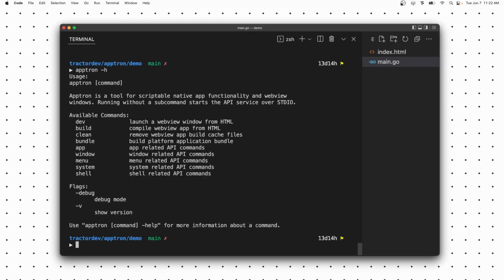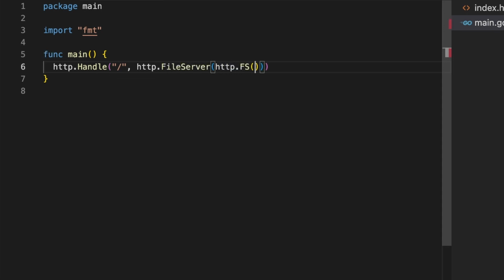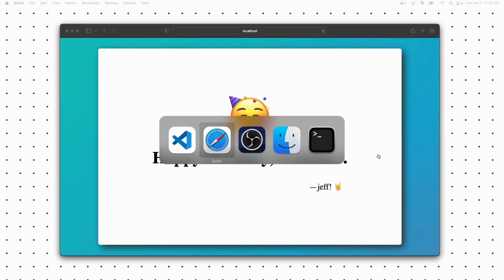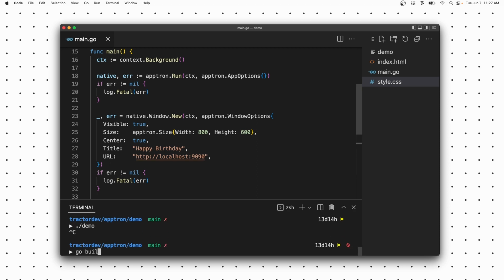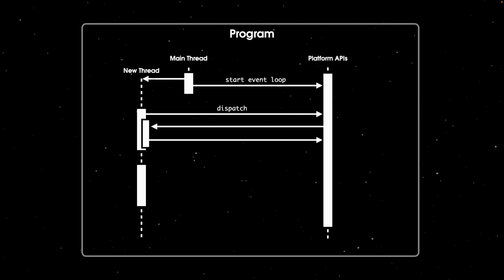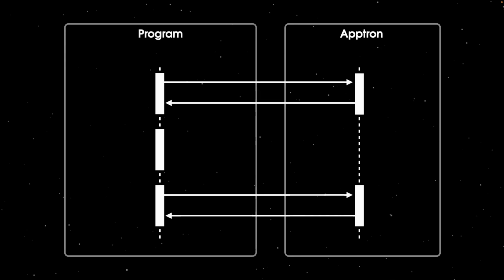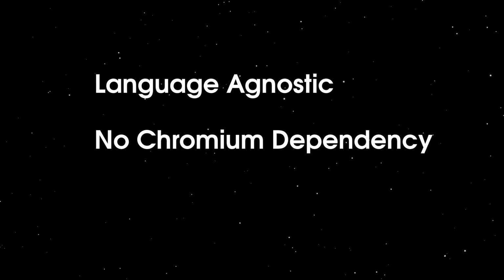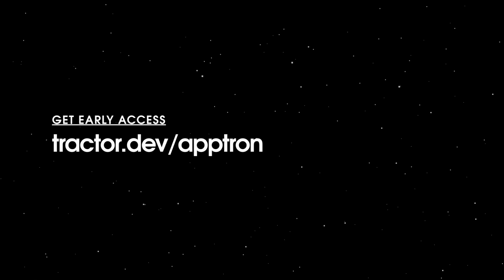Webview Window Building Block :: Apptron Demo #1